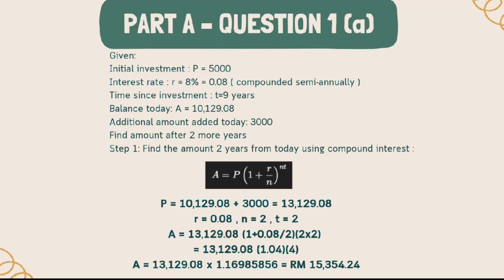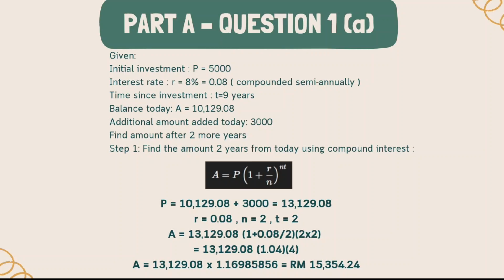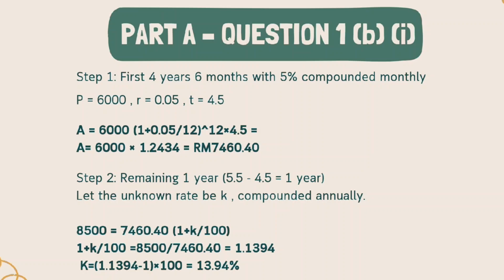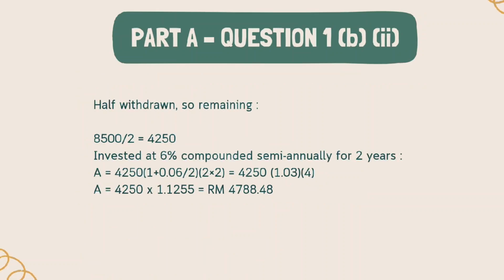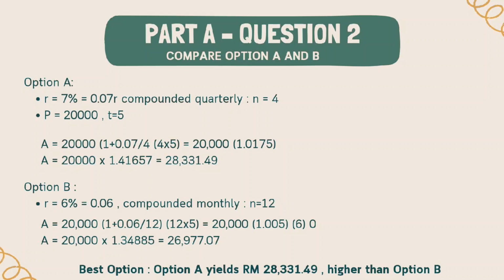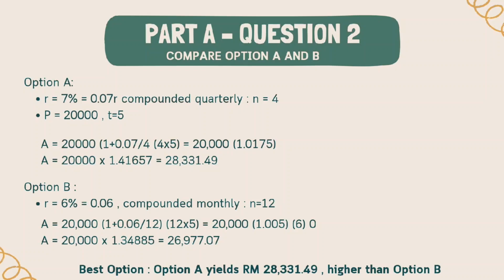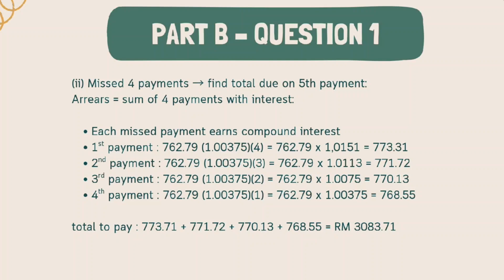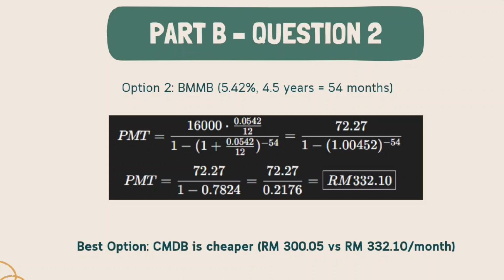MAT112 GROUP 2 AM110